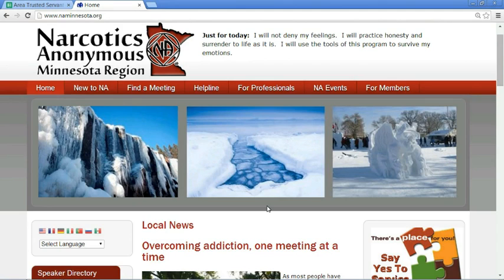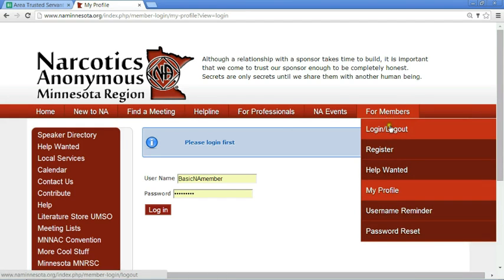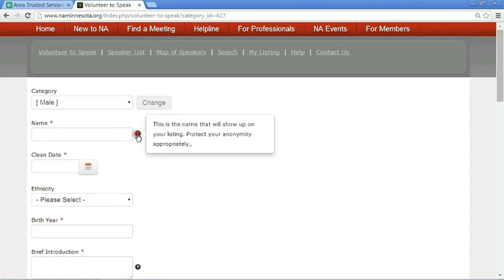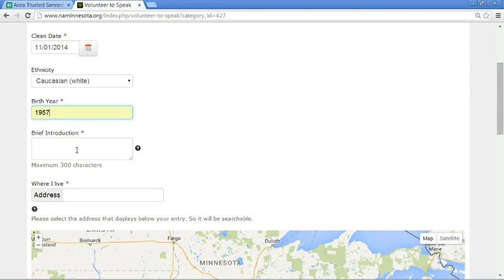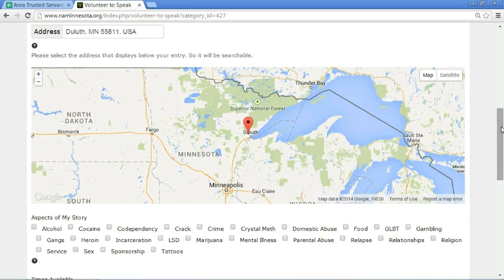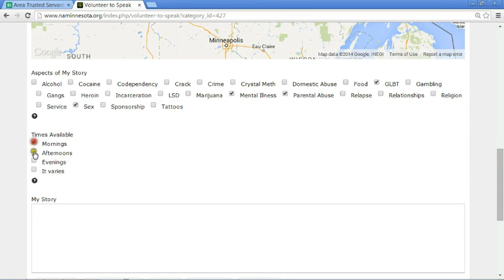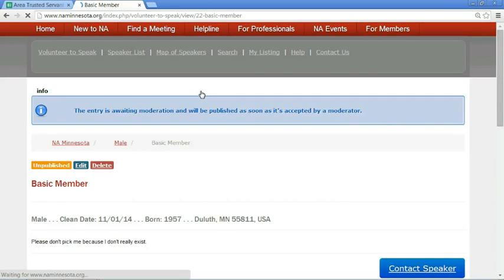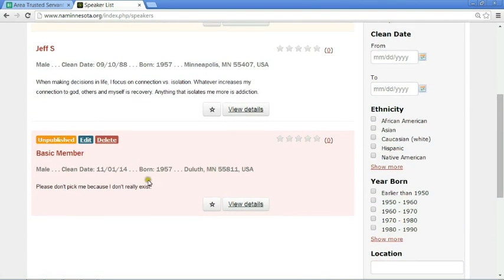Creating a Speaker Profile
This video shows you how to create a profile in the NA Minnesota speaker directory. Professionals, NA grouops and NA events search this directory to find speakers for treatment centers and NA events.